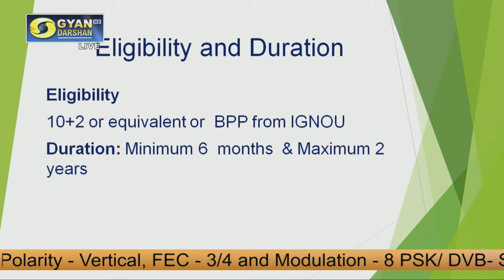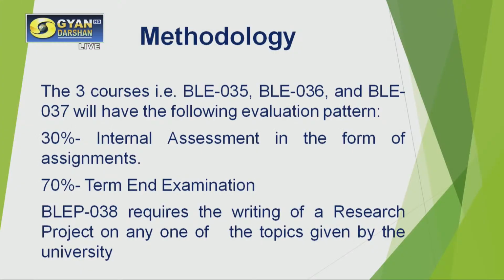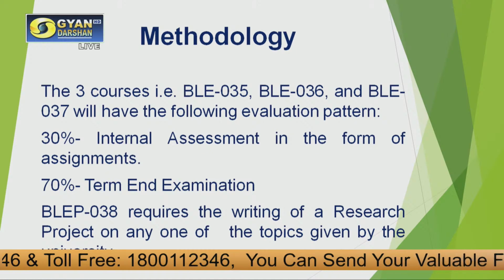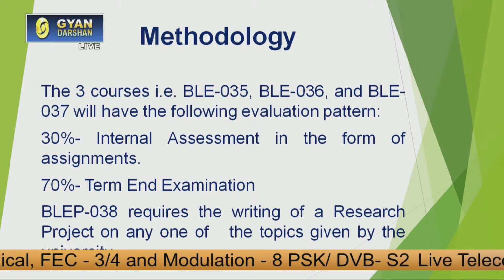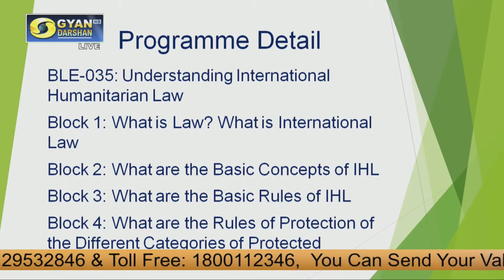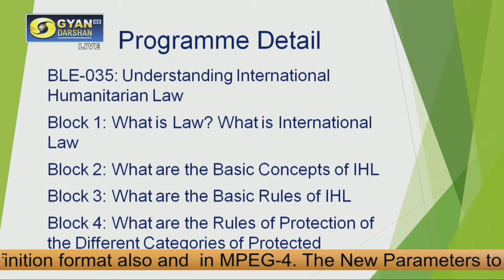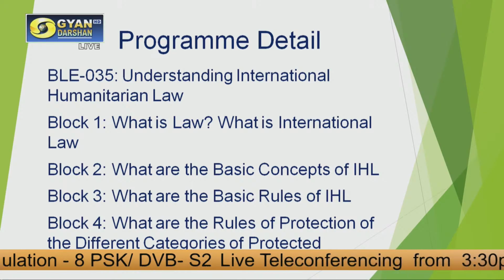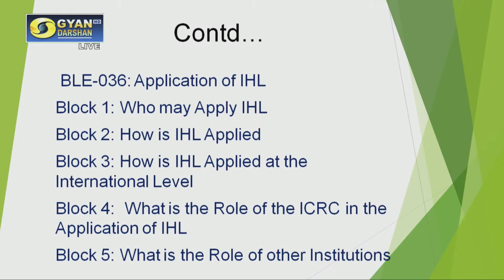Orientation of CIHL Programme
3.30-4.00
Expert: Dr. Anand Gupta
School: School of Law (SOL)
Programme: Certificate in International Humanitarian Law (CIHL)
Course Codes: BLE 35 & BLE 38
Topic: Orientation of CIHL Programme